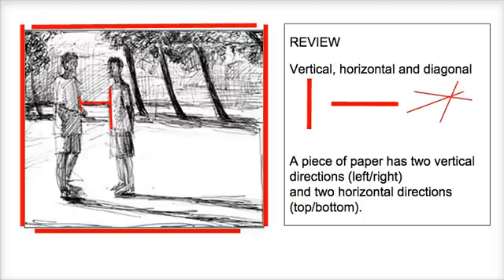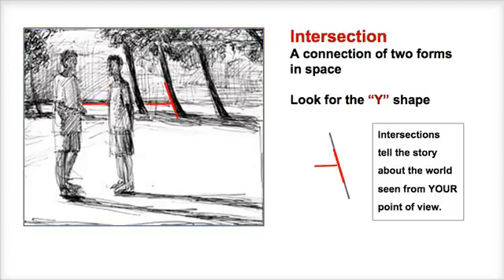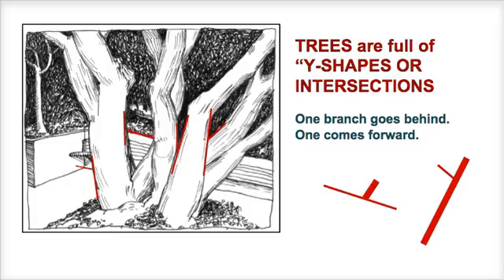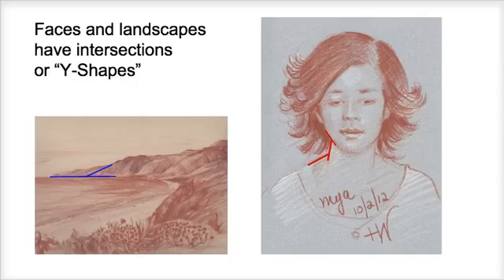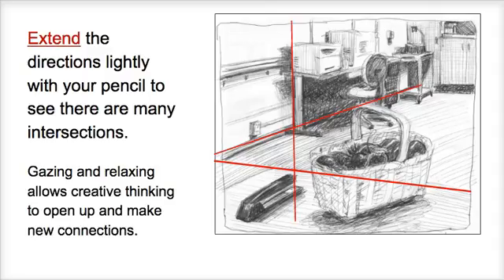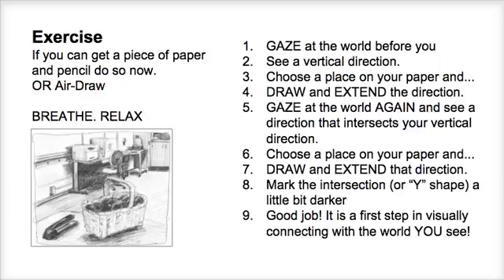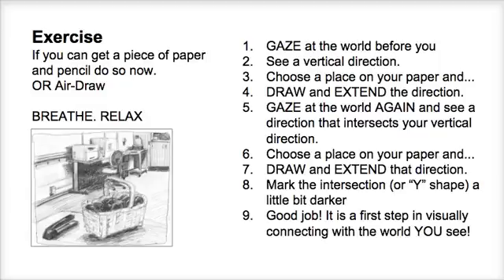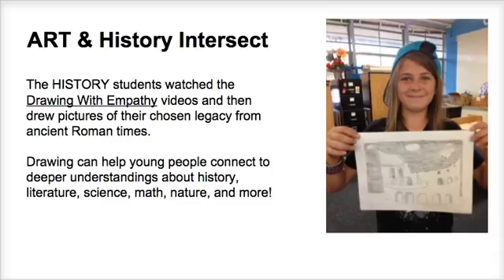Drawing With Empathy LESSON #2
Intersections tell the story of visual space: What comes forward and what goes behind.